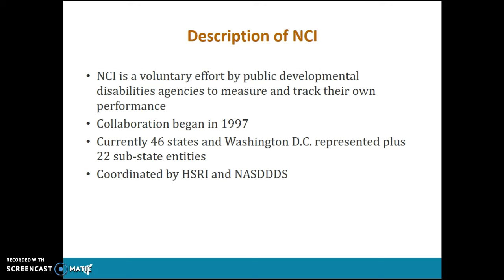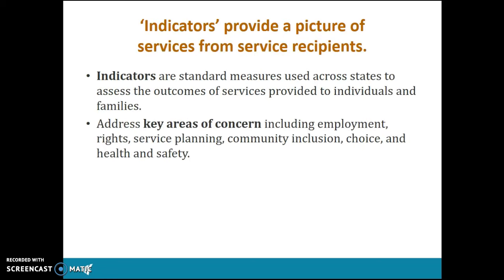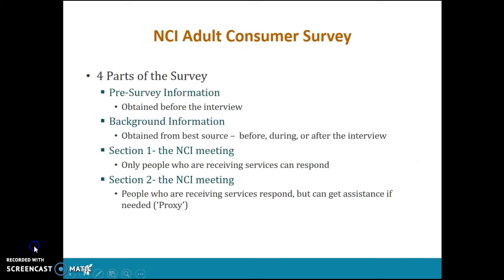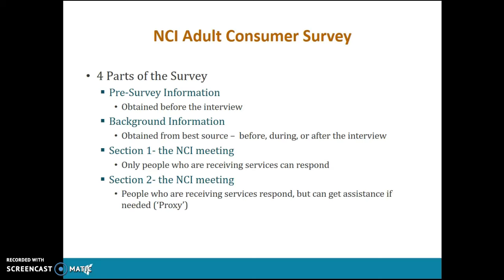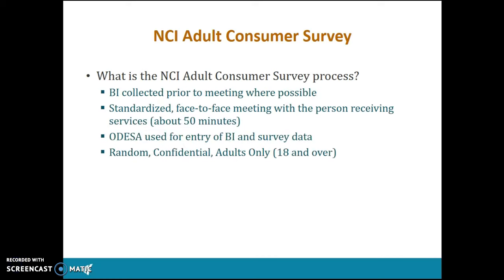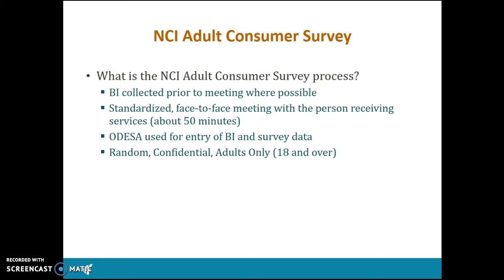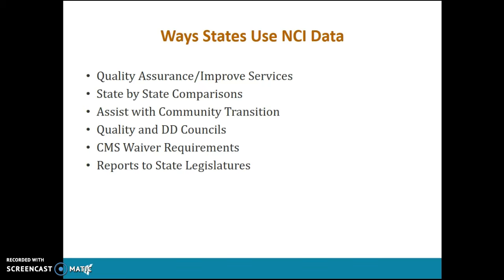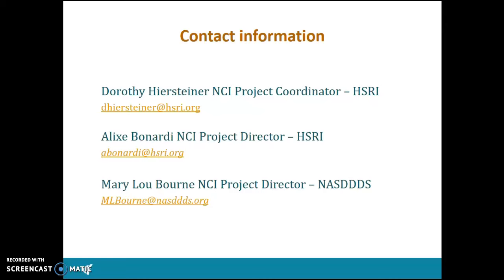Refresher 2016 -- NCI Overview